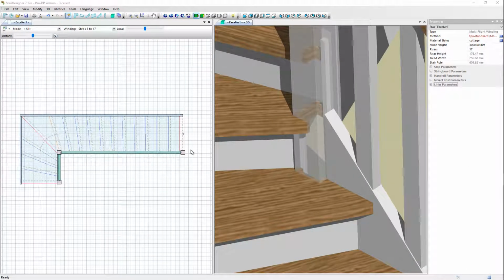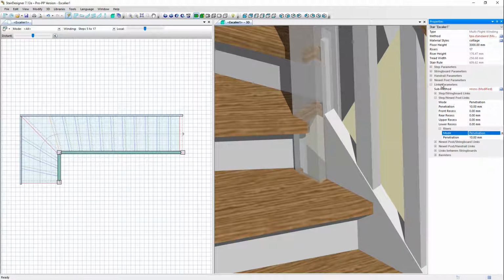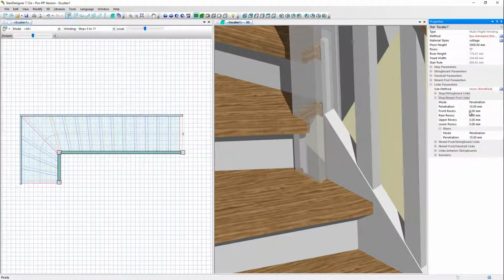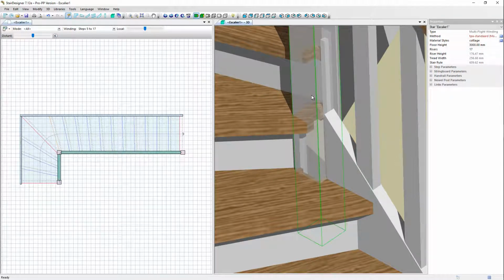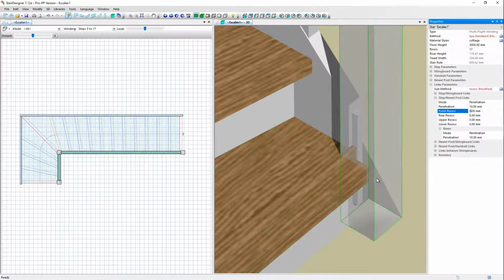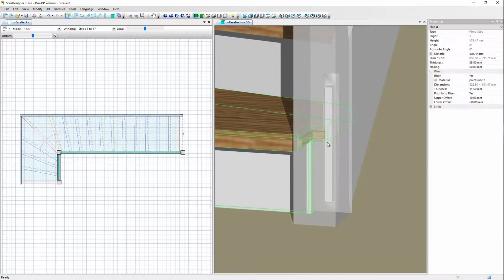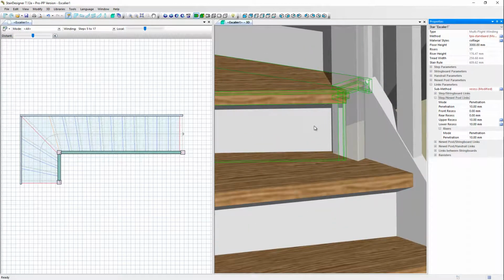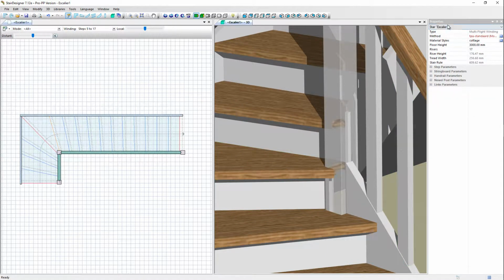Step / Newel Link Parameters in StairDesigner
How to modify the assembly details of the step to newel joint in StairDesigner. You can modify a single step/newel link, or all links for the whole stair at the same time.